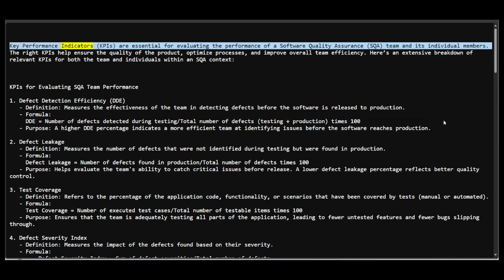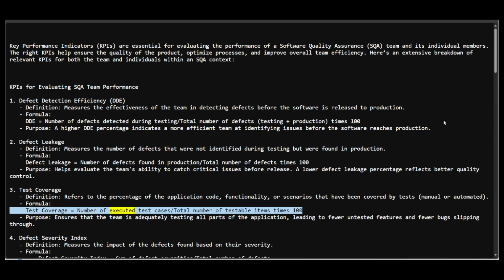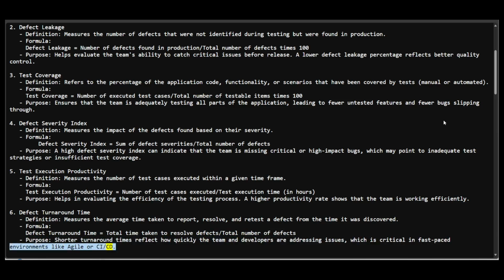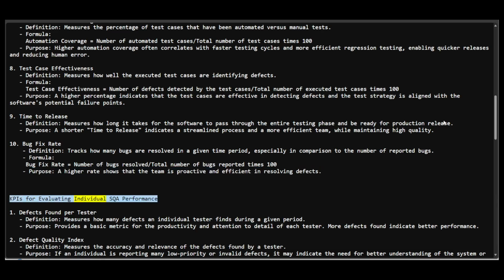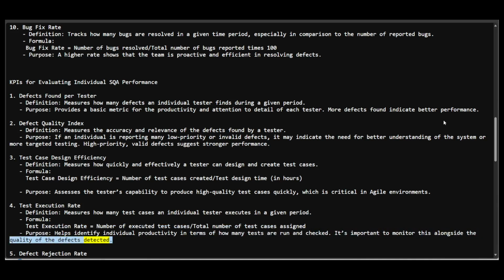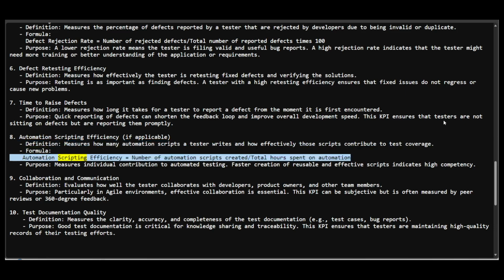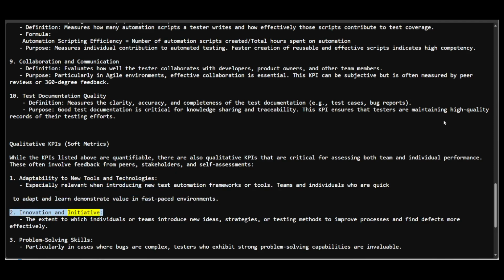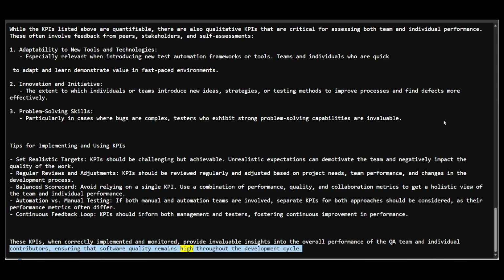KPIs (Key Performance Indicators) Software Quality Assurance - Team and Individual - Testing Tales